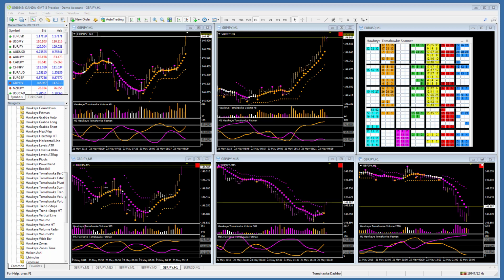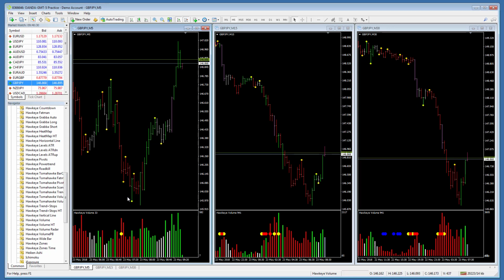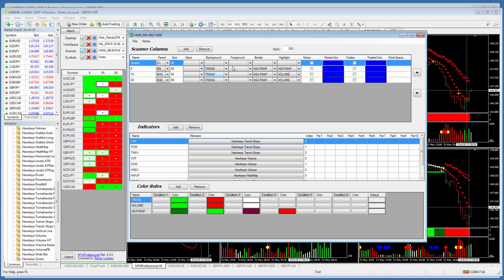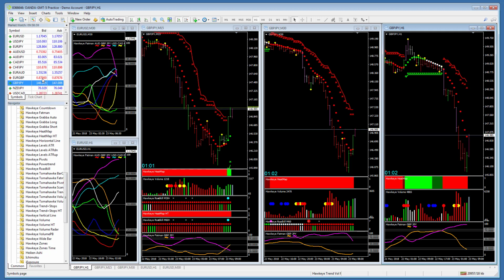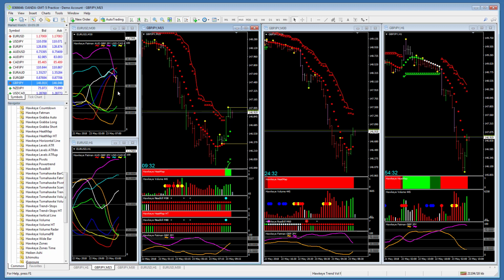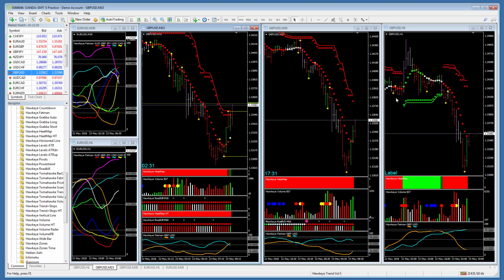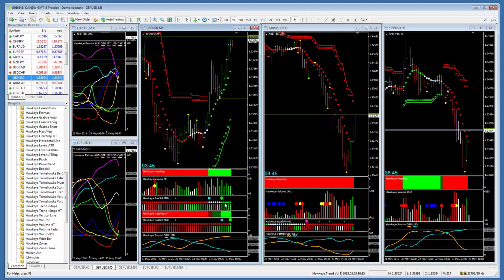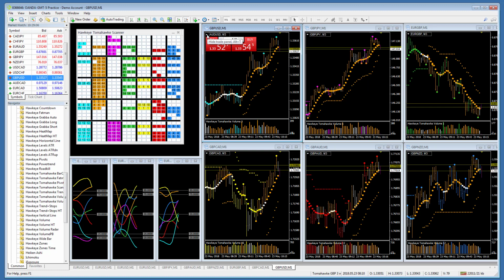HK Demonstration Room MT4 05 23 2018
Since 1996, Hawkeye Traders has been helping people to make trading their business with powerful indicators and tools. Based on volume and price, our unique algorithms are used by hundreds of traders worldwide who trade the markets day in and day out. Join us and see for yourself when you sign up for our daily forex video tips or our free live training rooms. Remove your old lagging indicators and get Hawkeye -- serious tools for serious traders.